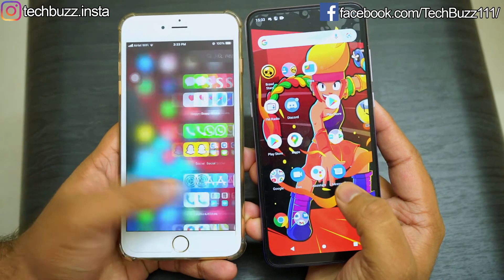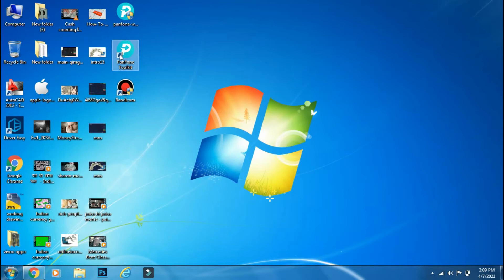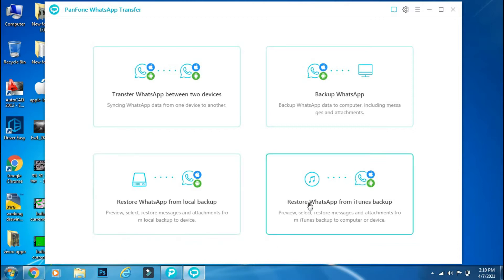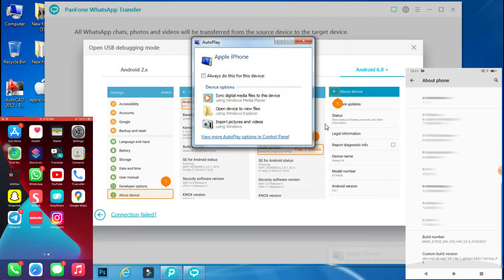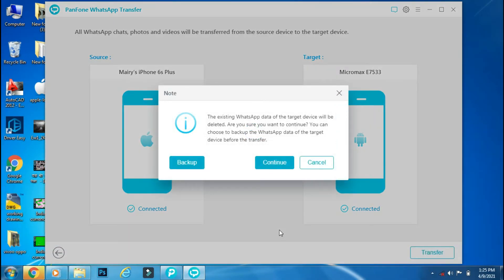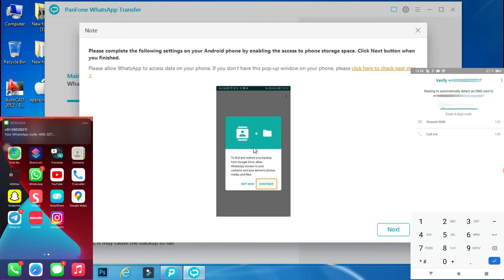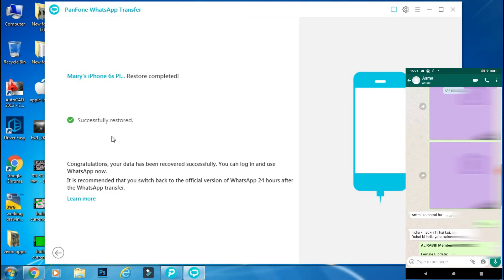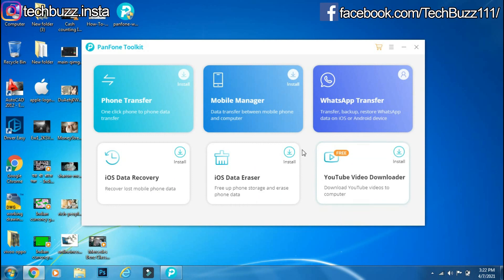Transfer WhatsApp Data Between iPhone and Android In Easy steps | Panfone Whatsapp Transfer Review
Hi Guys, In this video I have done a full review Of Panfone Whatsapp Transfer.

A step by step guide on how to transfer whatsapp data from iPhone to Android or Android To iPhone in Easy Steps.

Transfer whatsapp chats from iPhone to android